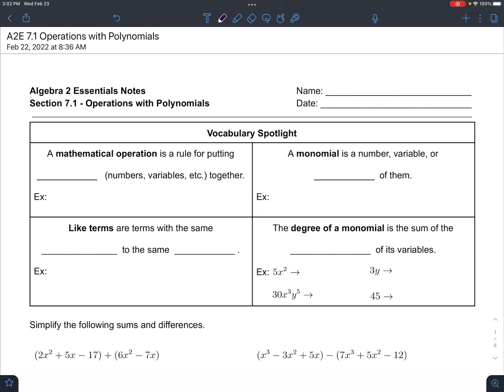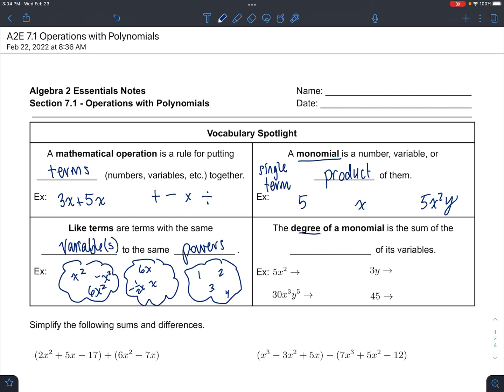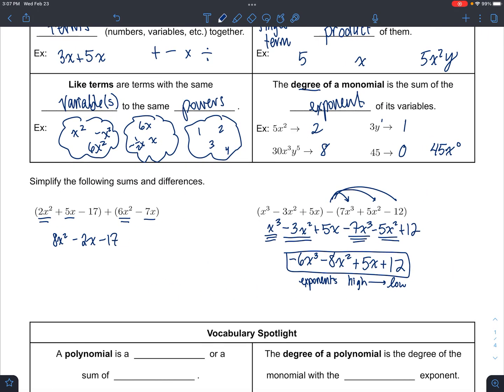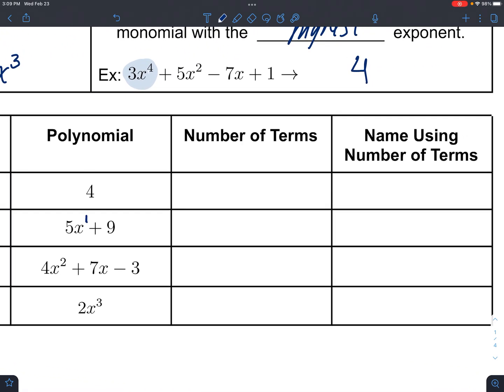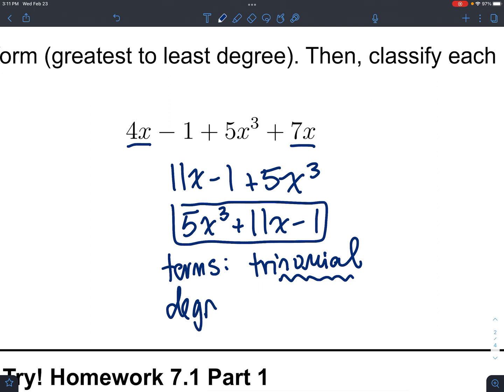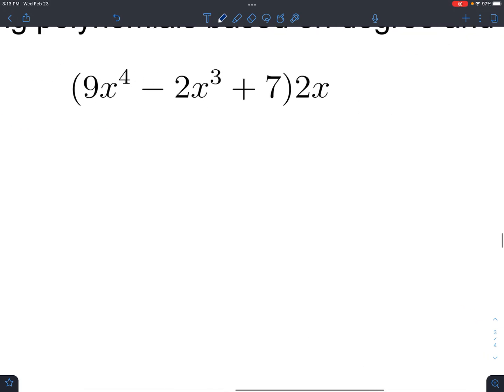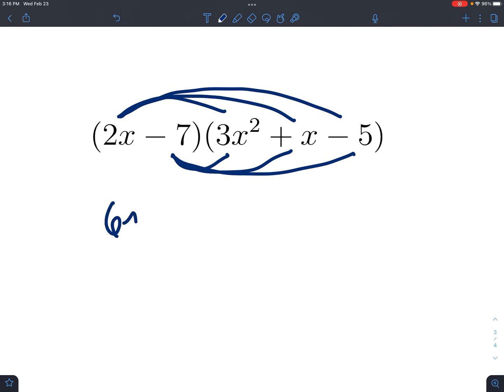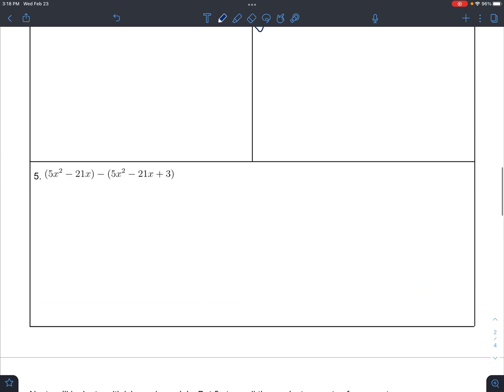Algebra 2 Essentials 7.1: Polynomial Operations Notes